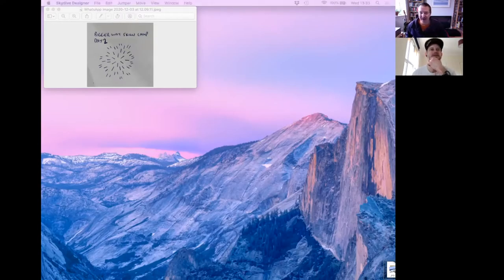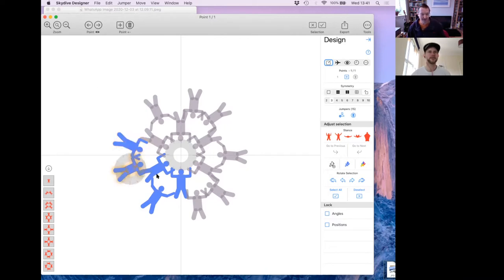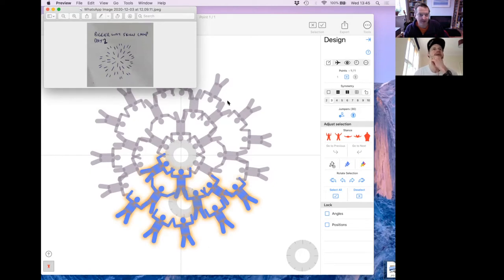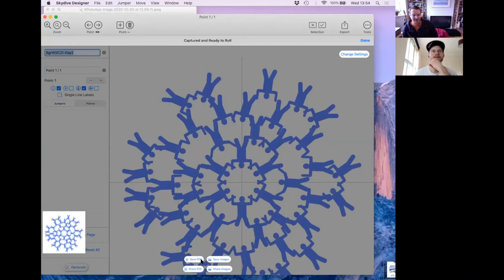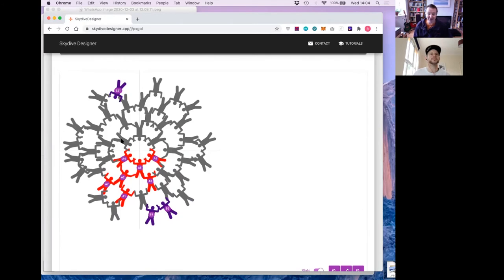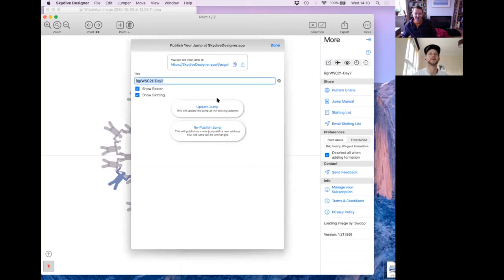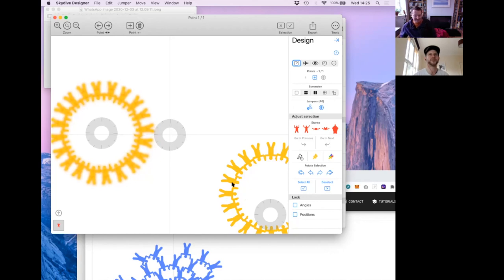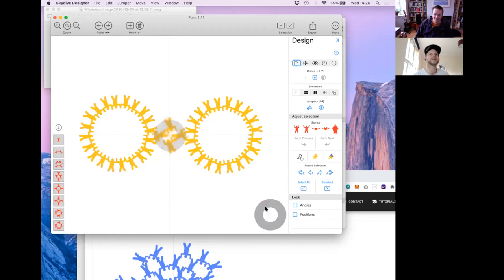Skydive Designer - Learn with Brian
In which I spend about an hour with Brian walking him through the app.
He builds some jumps for his bigway camp and we play with the publishing, saving, and transitions for an imaginary second point.

Quick Jumps:
20:00 - Share/Publish
25:00 - Slotting
34:00 - Second Point